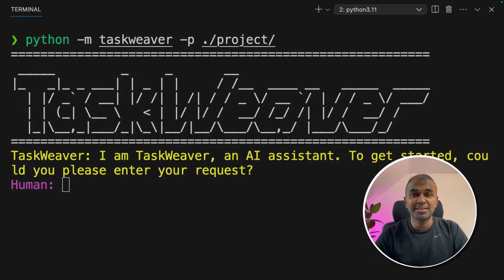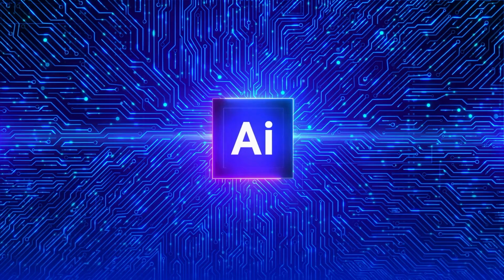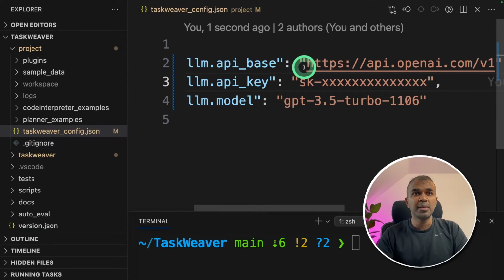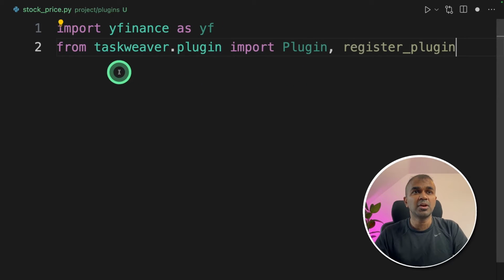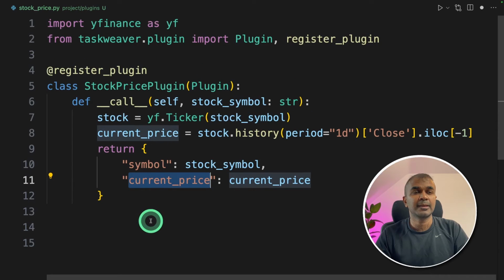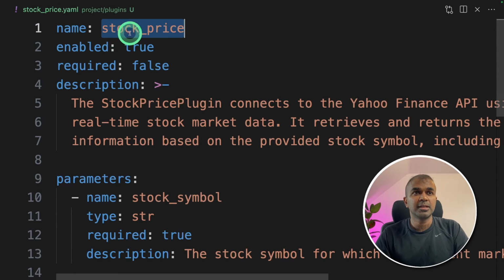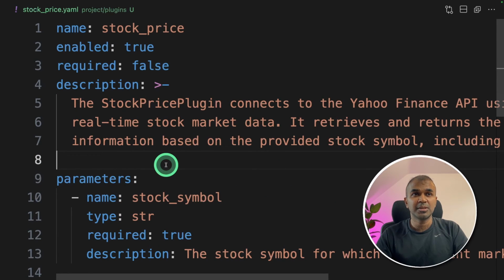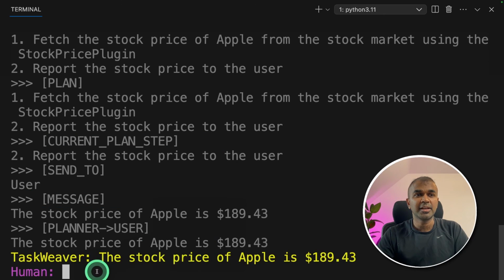TaskWeaver Plugin: How to create from SCRATCH? LIVE DEMO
🚀 Welcome to the world of TaskWeaver plugins! In this mind-blowing tutorial, discover how to create an incredible plugin from scratch that fetches real-time stock prices, using the example of Apple's stock $189! 💸💡

🔧 Follow step-by-step instructions to set up the plugin, configure the Task Weaver, and unleash the power of custom functions seamlessly integrated with TaskWeaver. But wait, there's more!

⚙️ Learn how to structure your plugin, register it with TaskWeaver, and witness the magic of a few lines of code that connect to Yahoo Finance API. The result? An astonishingly simple yet powerful plugin delivering real-time stock market data.

🎬 Witness the execution of the code, as the planner fetches Apple's stock price in real-time, making you part of the groundbreaking integration of any application or API with TaskWeaver. 🌟

💡 Benefits/What You'll Learn:
Create a TaskWeaver plugin from scratch.
Fetch real-time stock prices effortlessly.
Seamlessly integrate custom functions with TaskWeaver.
Understand the structure of TOsWeaver configuration.
Expand your capabilities to integrate any application or API with TaskWeaver.

🔗 Timestamps:
0:00 Introduction
0:22 Creating TaskWeaver Plugin
2:06 Code Execution and Real-Time Results
3:19 Conclusion and Future Insights

Learn how to create a TaskWeaver plugin from scratch in this tutorial! Follow along step by step as we create a plugin to get real-time stock prices using the Yahoo Finance API. With just a few lines of code, you'll be able to integrate any application or API into TaskWeaver.